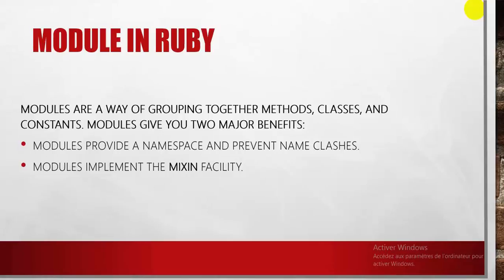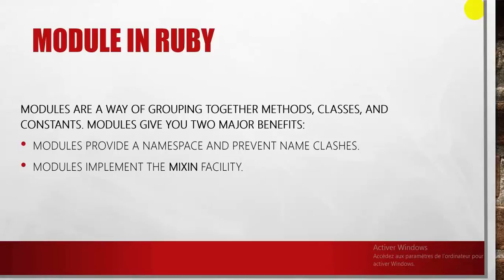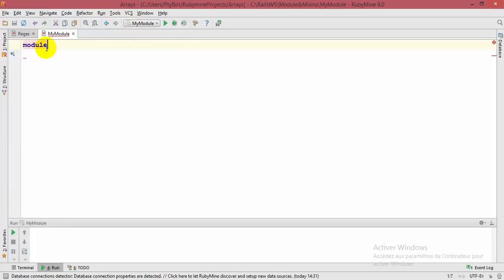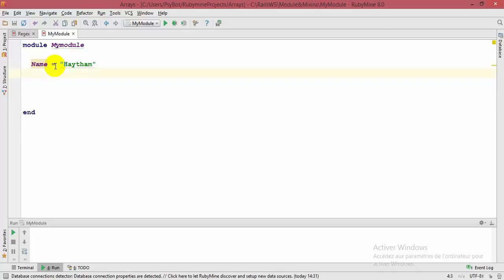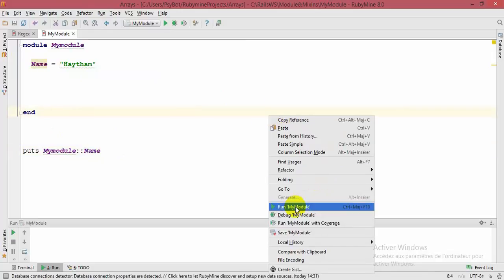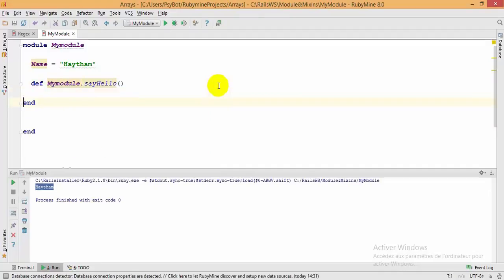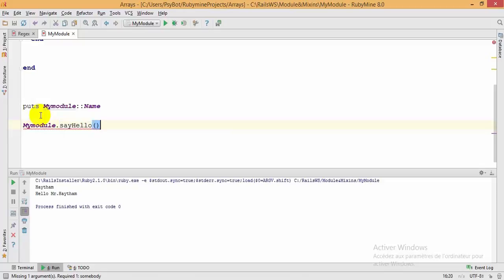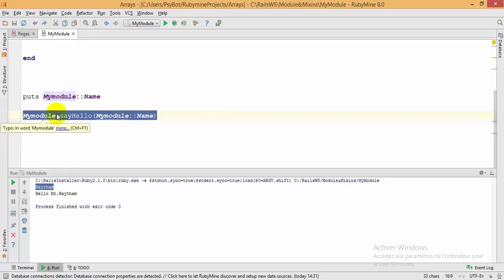Ruby Lesson 18 : Module